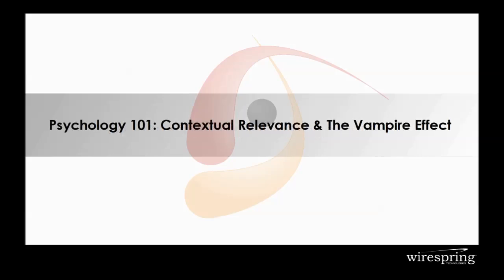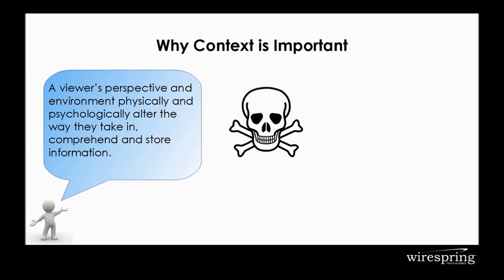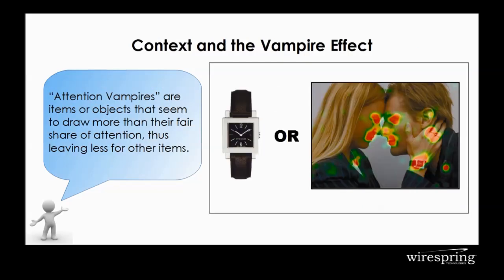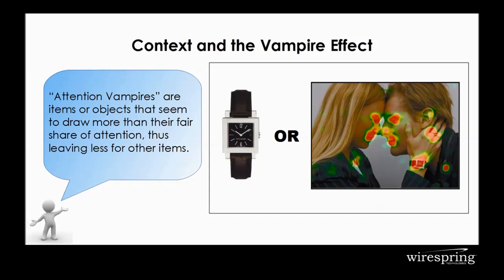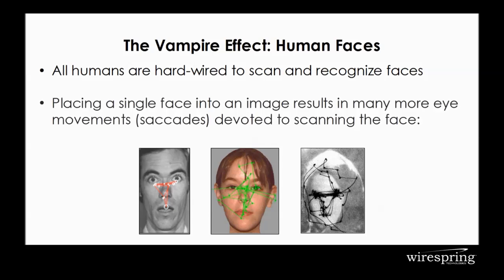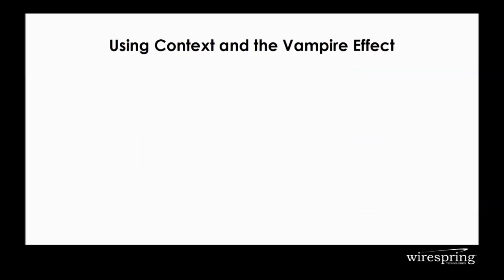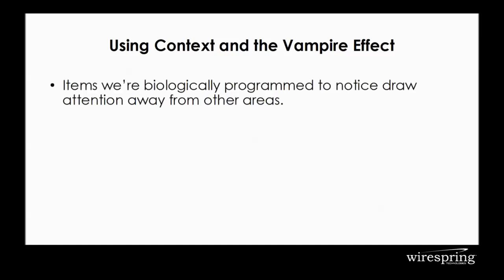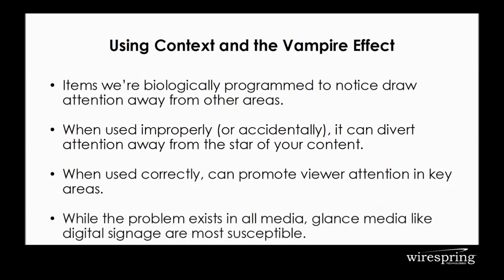Making Great Digital Signage Content - Context and Attention Vampires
Context matters. Where and how your viewers watch your content can considerably alter their understanding of it, their ability to remember any of it, and their decision to act on it (or not). This video reviews some best practices for considering viewer context, and touches on "Attention Vampires" -- images that pull way more than their fair share of attention away from the other elements on your screens.